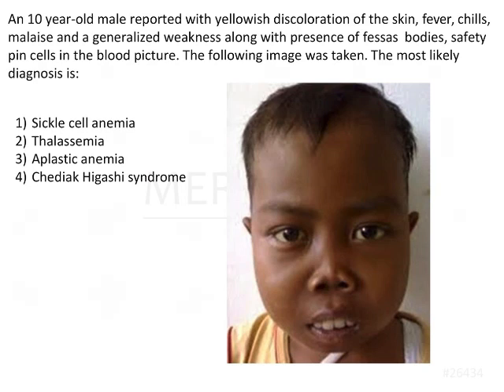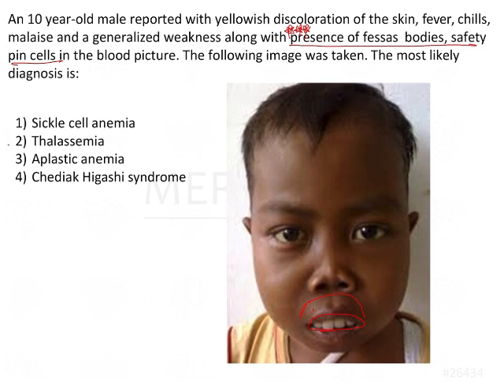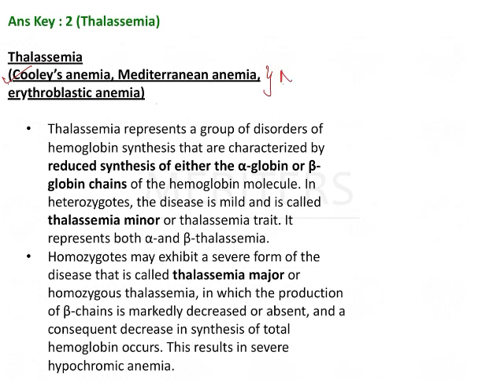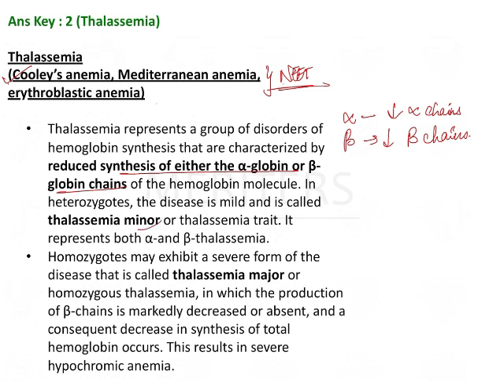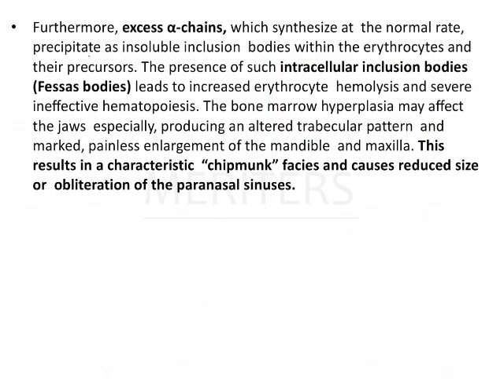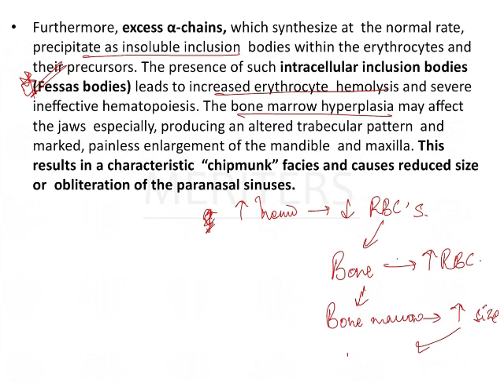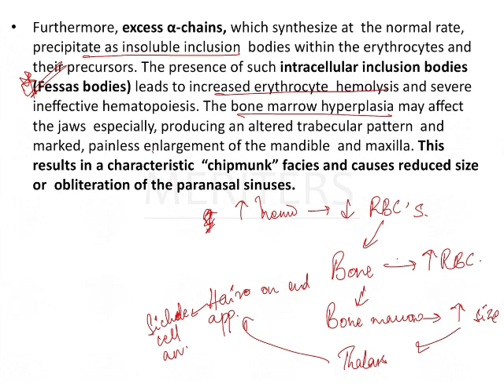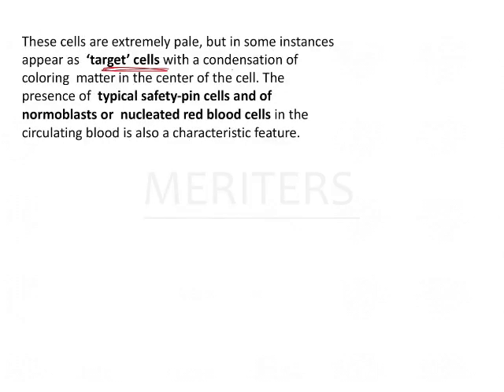NEET MDS | INICET - Oral Pathology and Oral Medicine | MDS Prep Videos | MERITERS